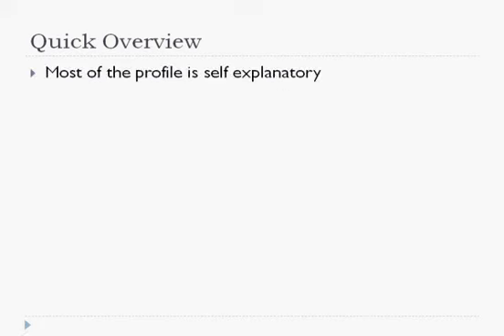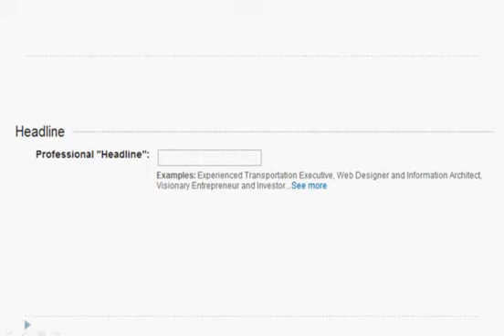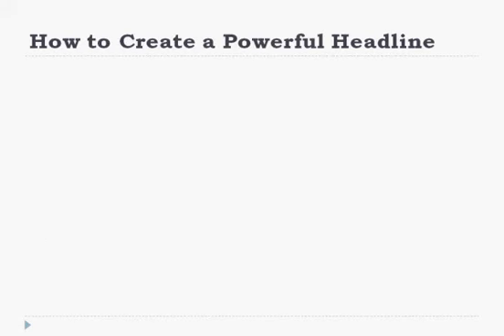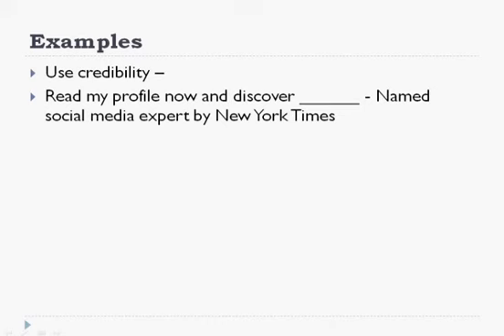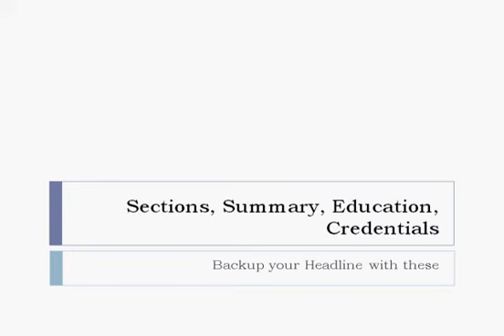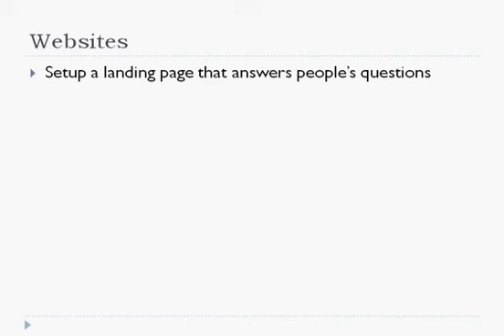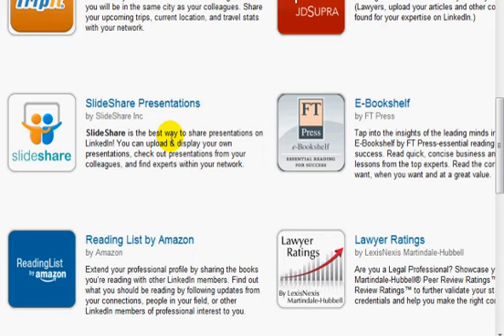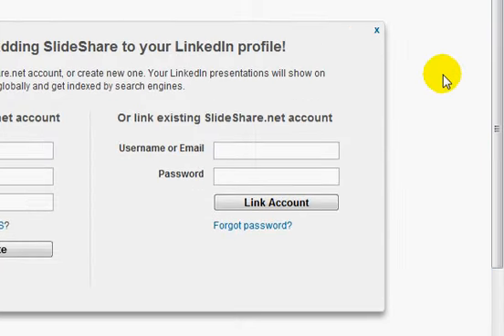LinkedIn Smasher - 03 - Create A Profile That Stands Out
Unfortunately, people will judge a book by its cover and in this case that is you.  Who you are trying to reach in terms of audience will determine the way you setup your profile.  You see, it's easy to just jump in and start putting in all of your credentials like how you write your resume, however you need to do it properly.  That is what you will learn in this video.  While it is not a hard thing to do, you will want to ensure that it is done right.